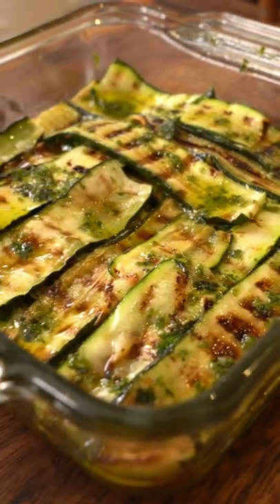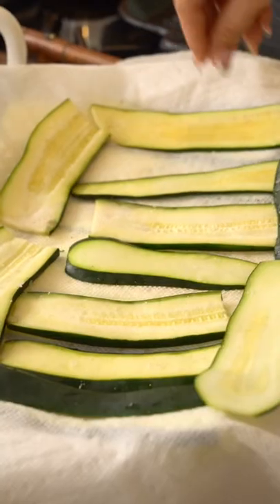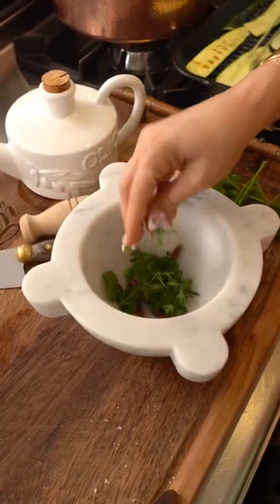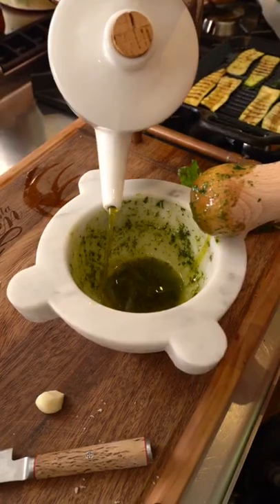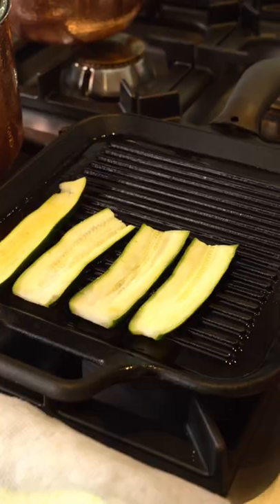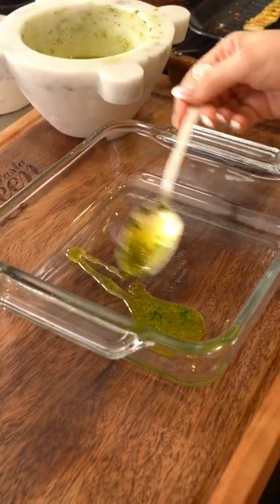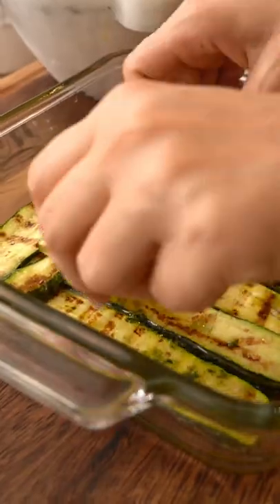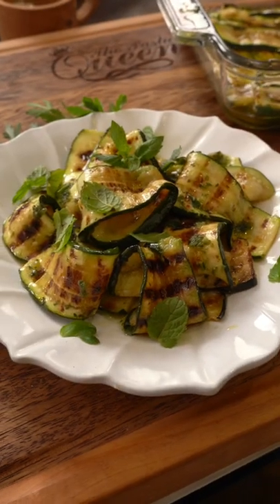How to MARINATE vegetables like an italian